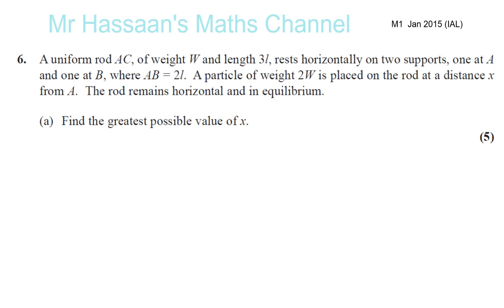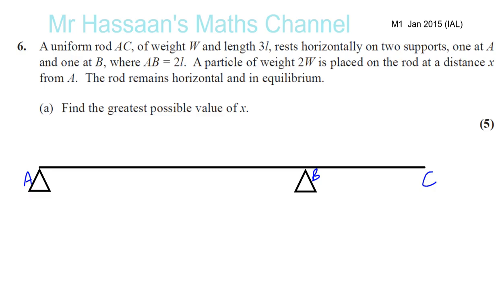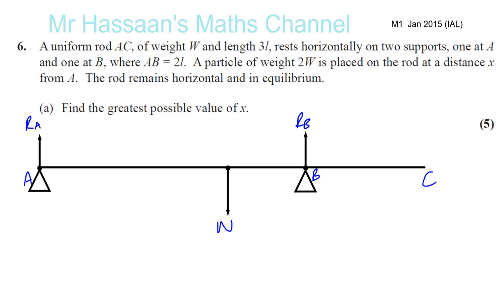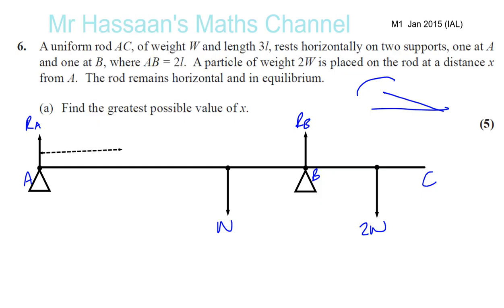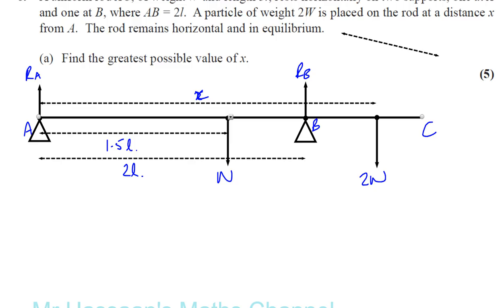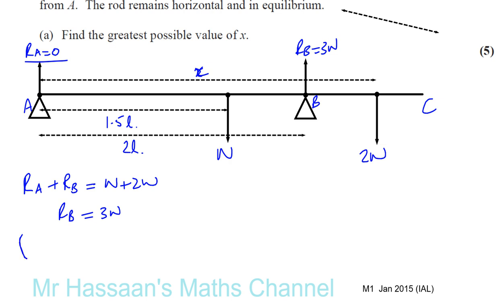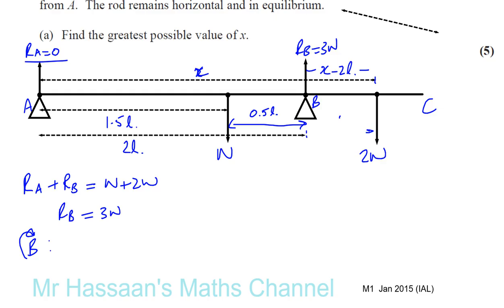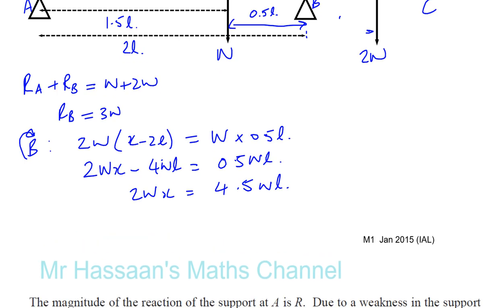EDEXCEL M1 IAL JAN 2015 Q6a Statics Moments